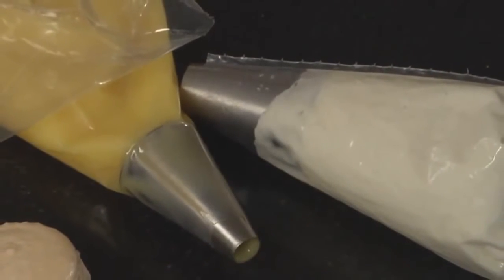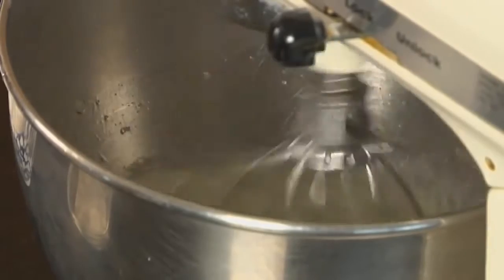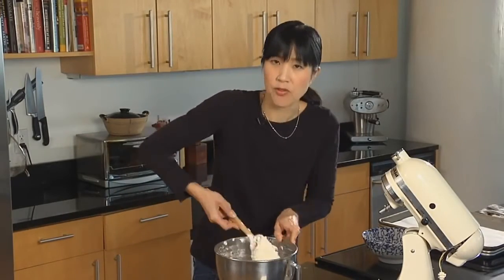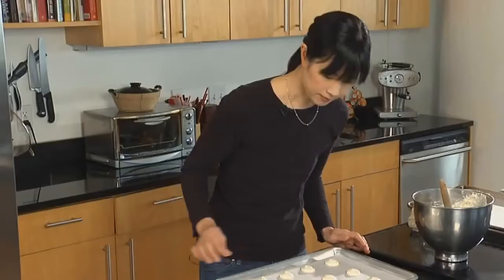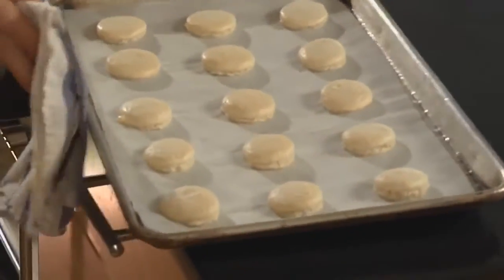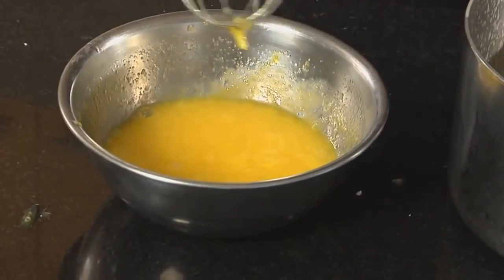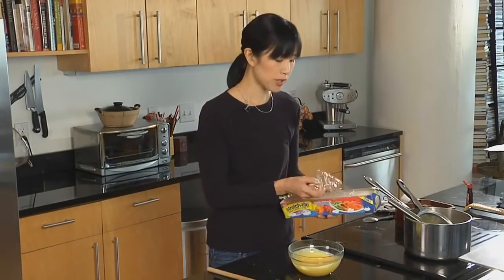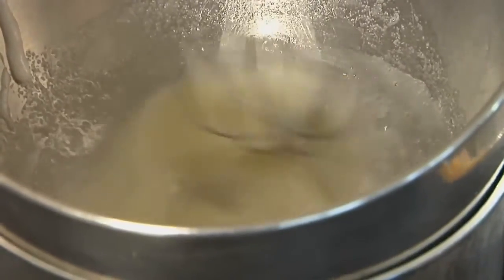How to Make French Macarons